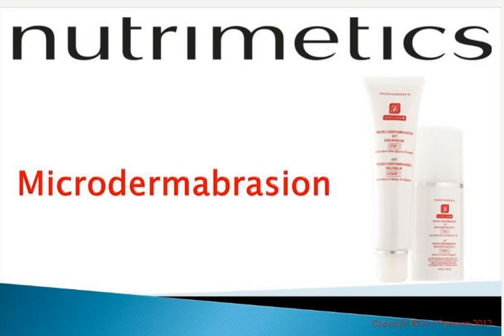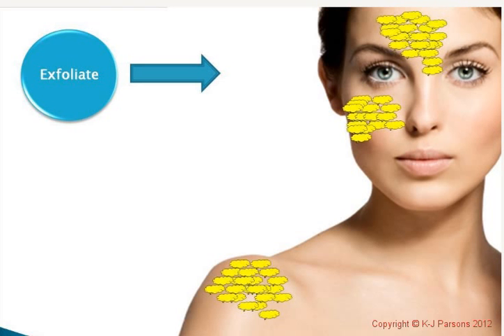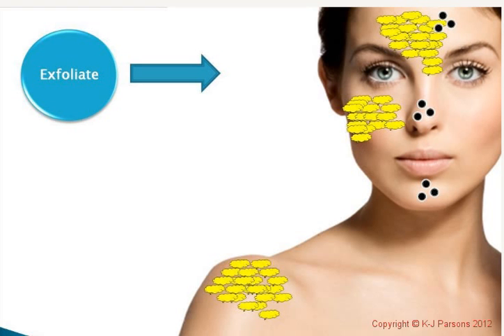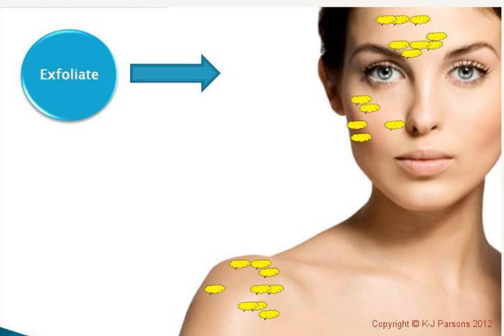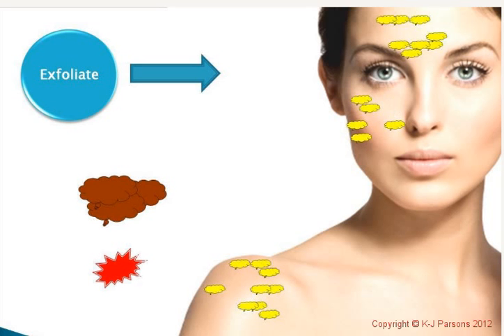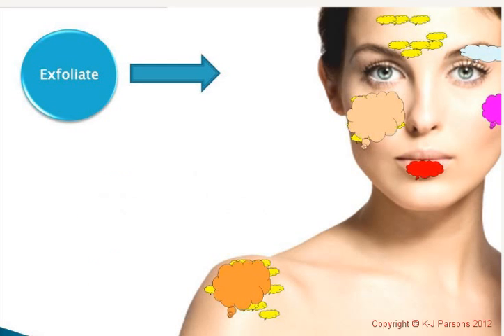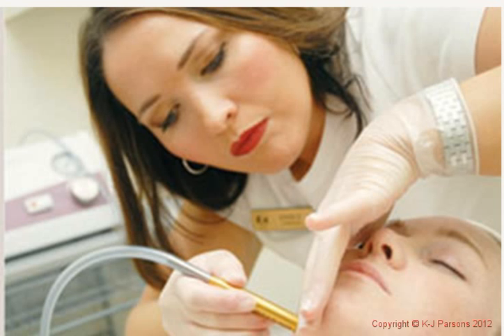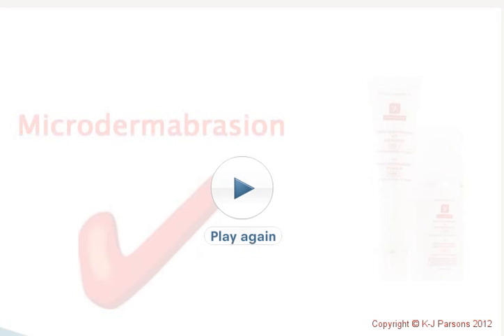Microdermabrasion - The absolute importance of exfoliation!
Our most amazing product - Nutrimetics Microdermabrasion